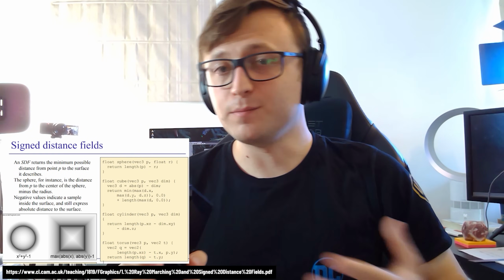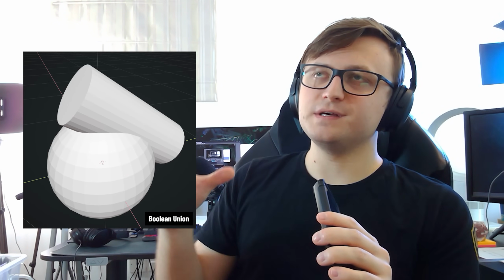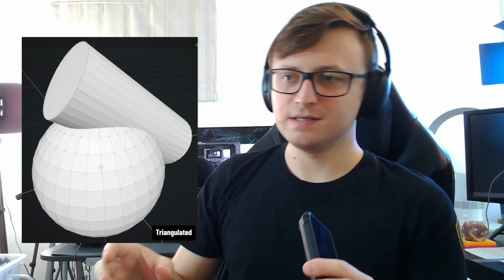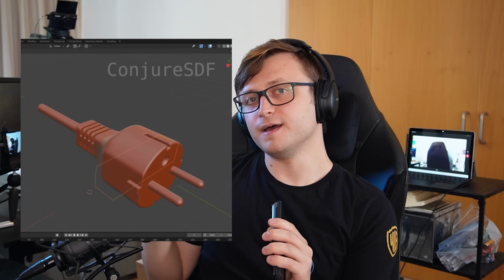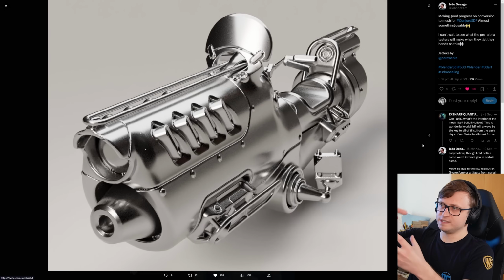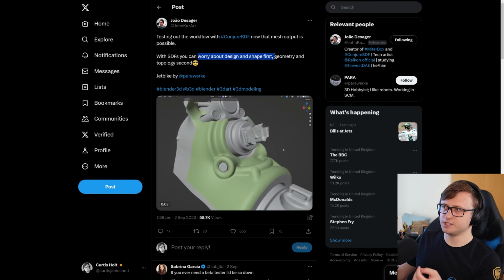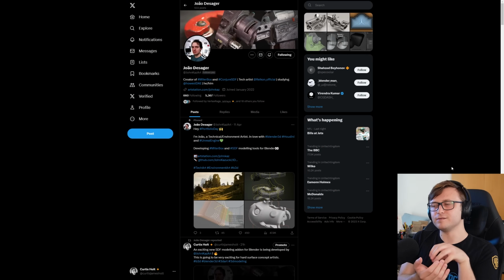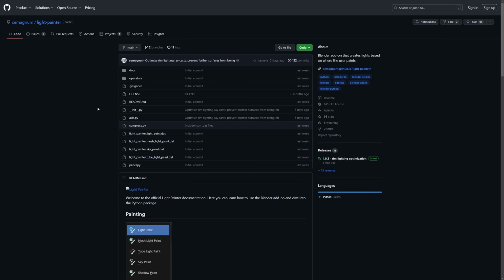A NEW Way to Model in Blender?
Talking about SDF modeling.

00:00 - Signed Distance Fields
00:49 - What Are SDFs?
02:44 - What About Polygons?
03:43 - Other Ways to Think
05:13 - Modeling Issues
05:59 - Looking for Alternatives
07:01 - Similarities to Other Techniques
09:10 - The Strength of the Method
11:49 - Keeping Track
14:03 - Native Integration
14:33 - Sponsor and Free Addon
16:58 - Closing Thoughts